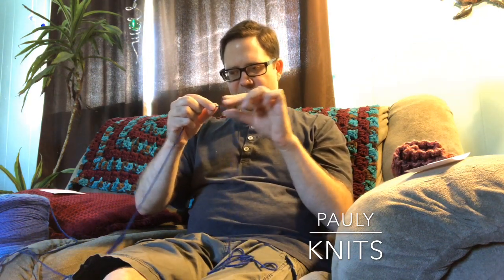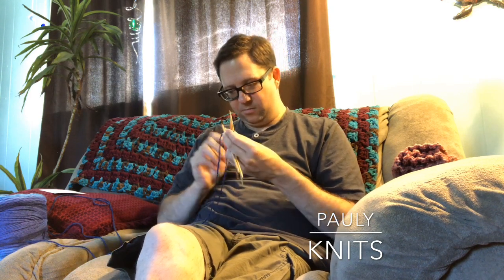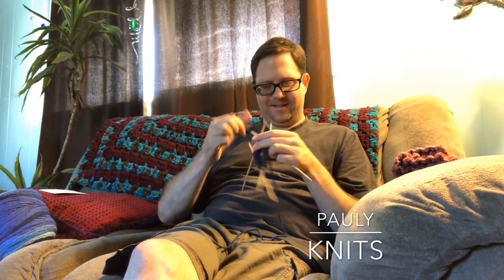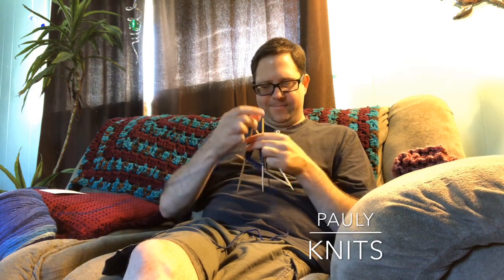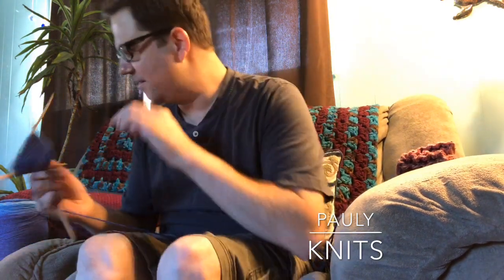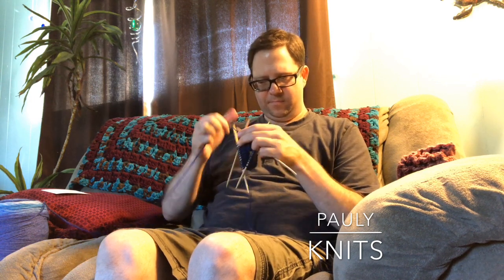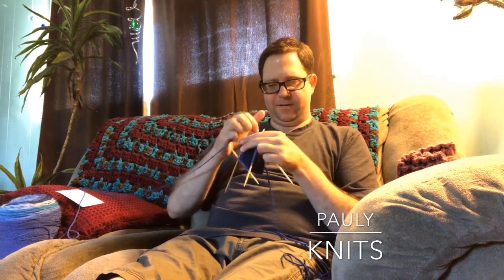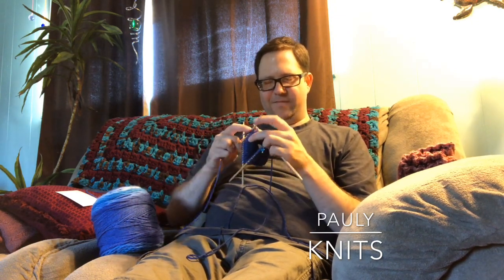Knittin with Pauly 1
Casting on a sock, knitting, talking, hanging out
knitting with Clover DPNs on a US 6 - 4.00mm